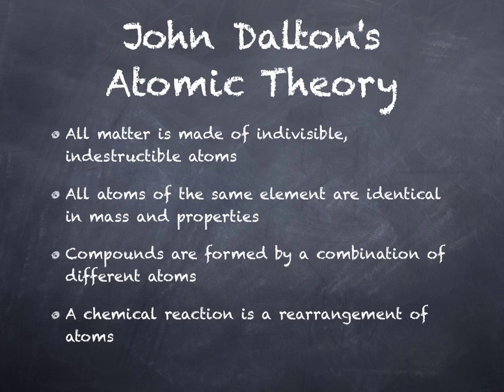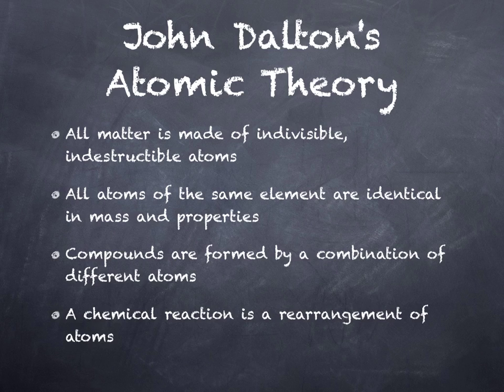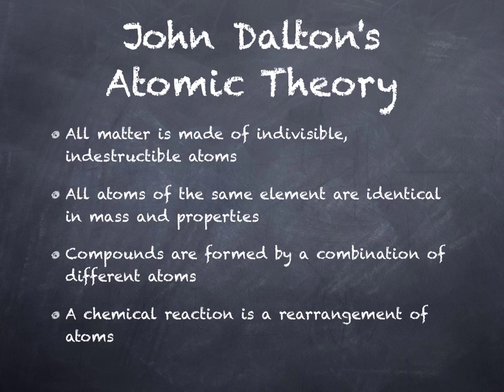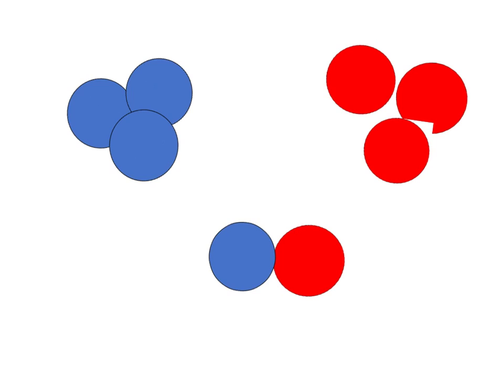John Dalton atomic theory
jaclyn, steven,dean